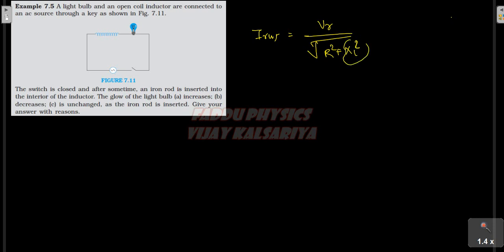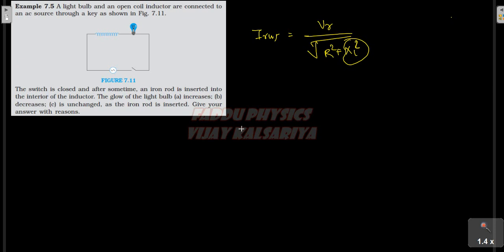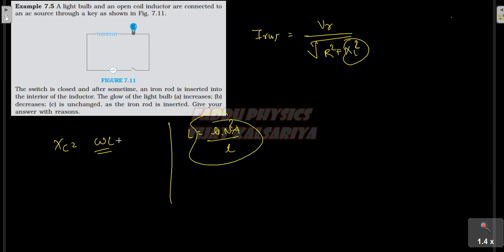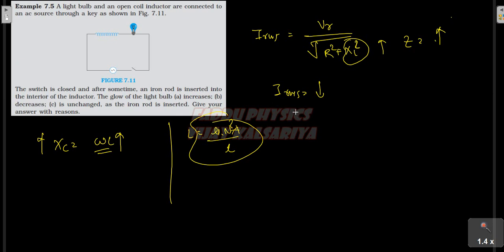Chapter 7 example 7.5 class 12 NCERT physics solutions || CBSE || GSEB by Vijay kalsariya